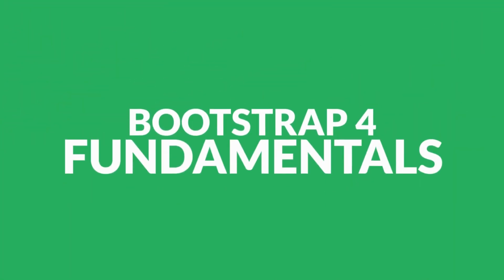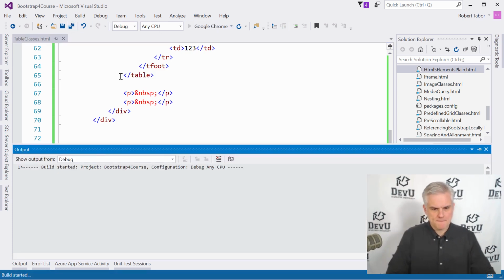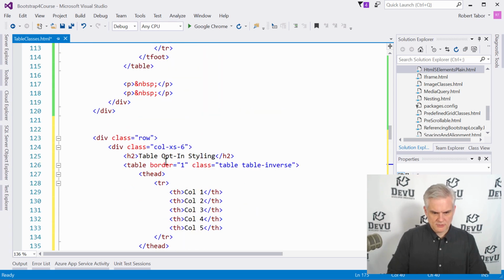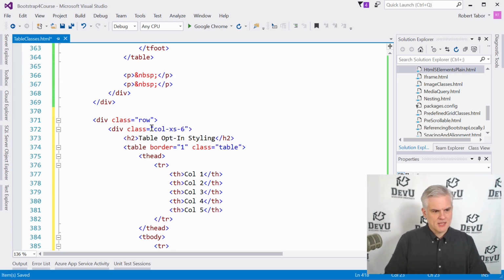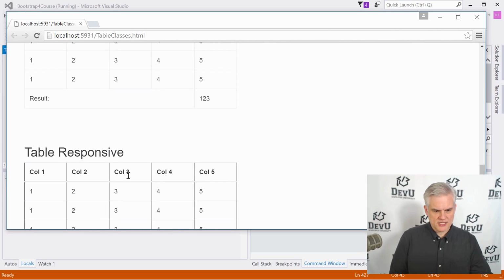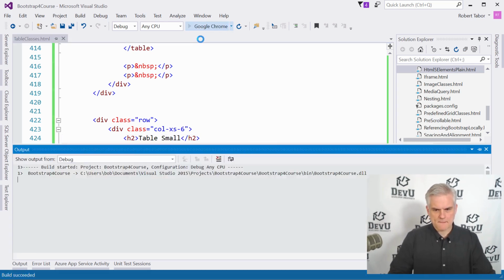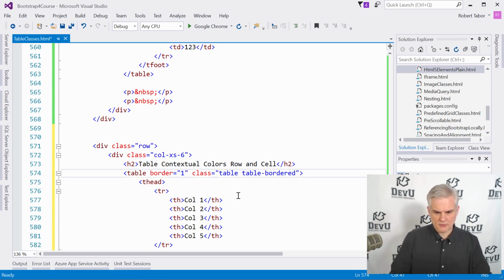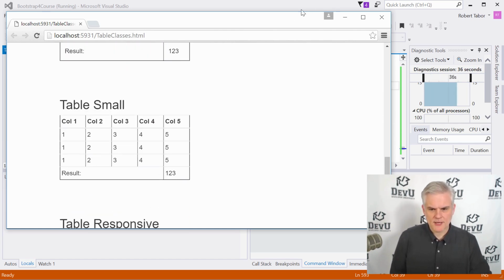Bootstrap 4 Fundamentals - Lesson 22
Lesson 22 - Table Classes